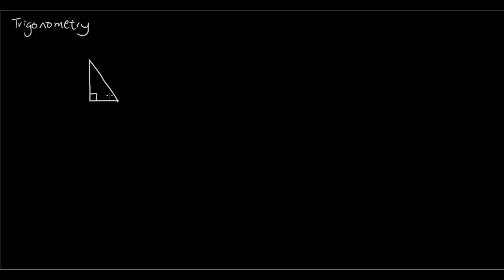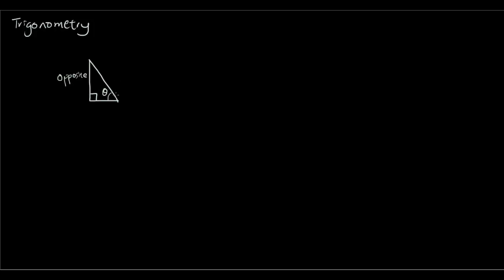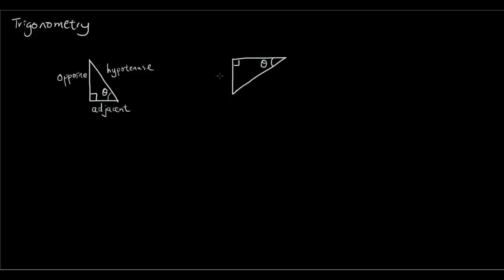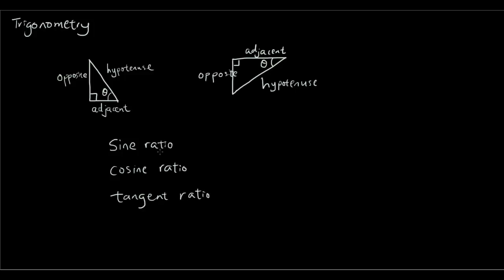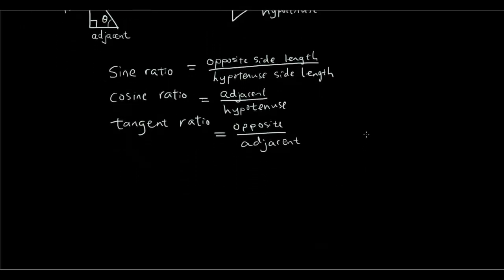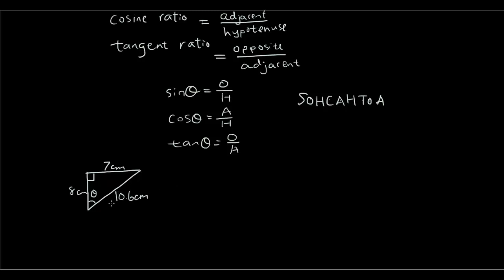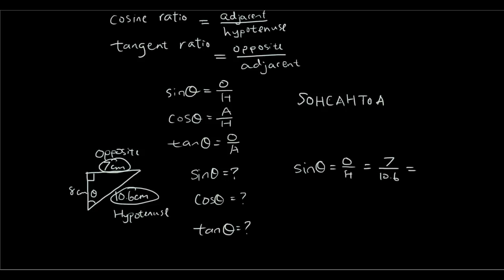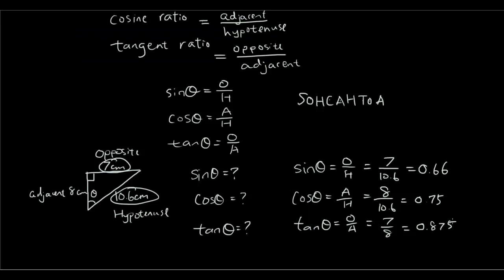Trigonometry lesson 1 - what are trigonometric ratios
In this first lesson on trigonometry, you learn about how to label the sides of a right angle triangle as opposite, adjacent and hypotenuse, and how to calculate the trigonometric ratios sine, cosine and tangent.